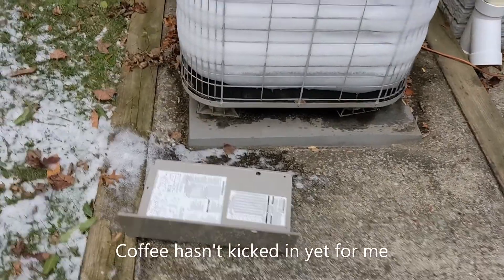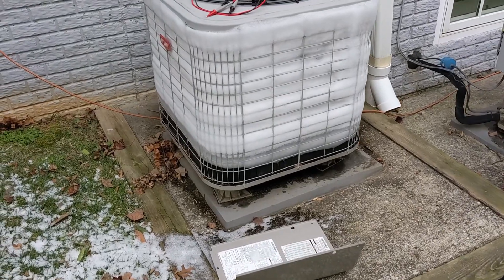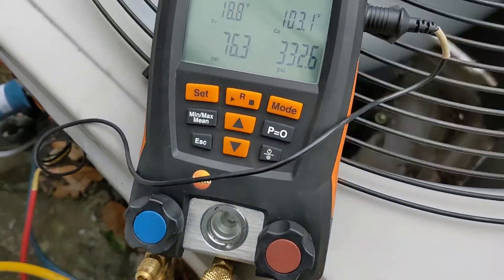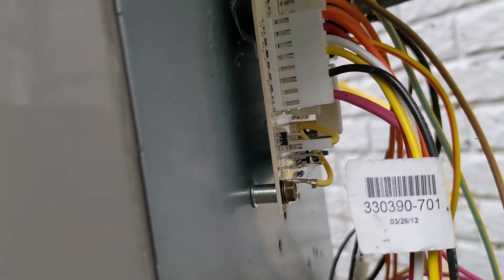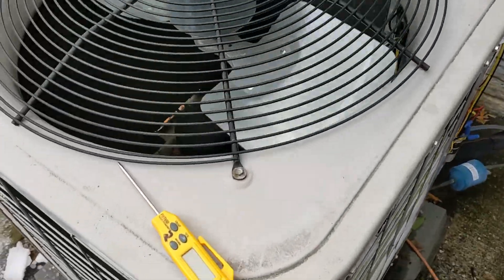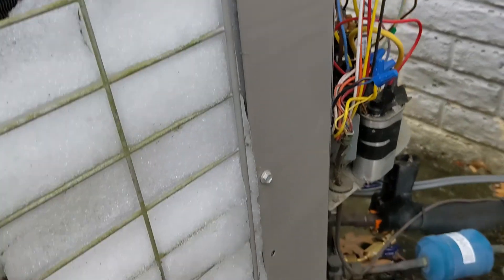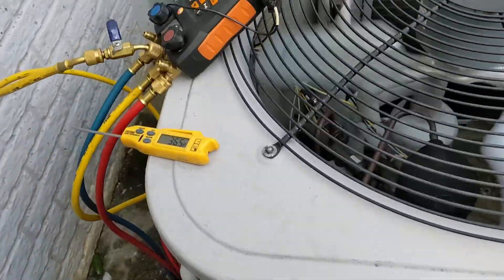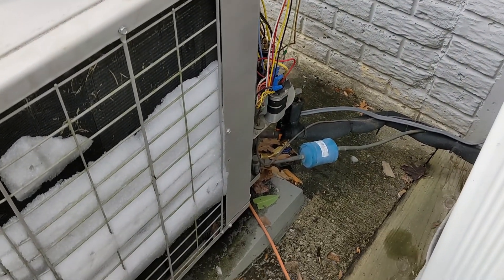2012 Bryant heat pump frozen, no heat service call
Haven't heard anything back since I swapped t1 wire, I just wonder how it took until now to be frozen up